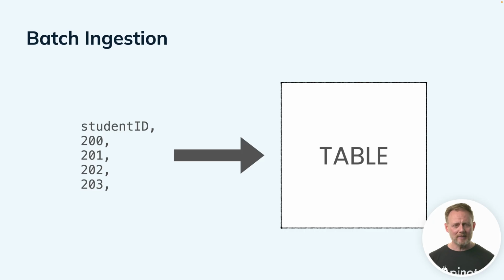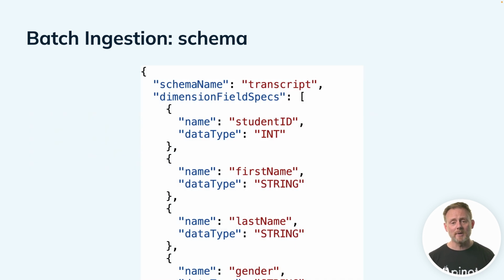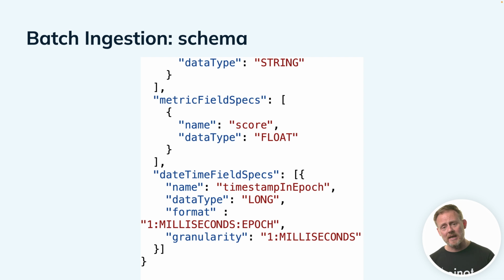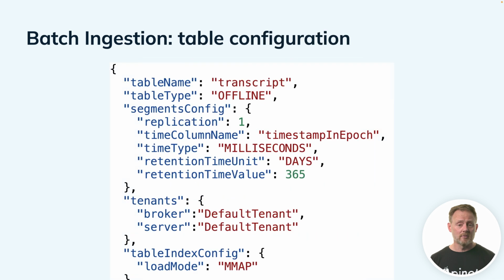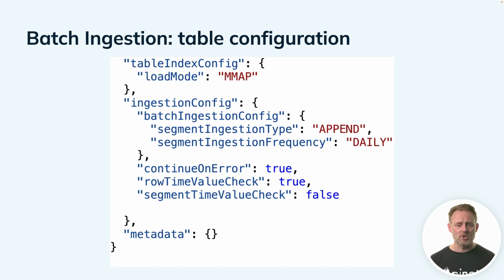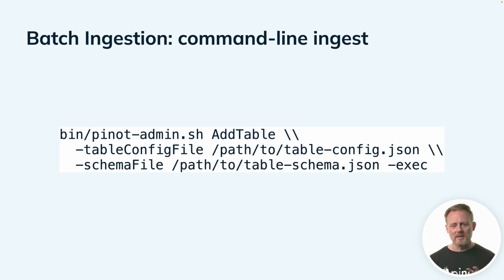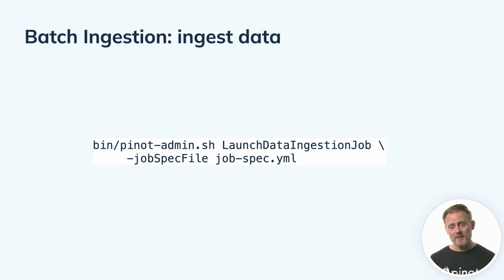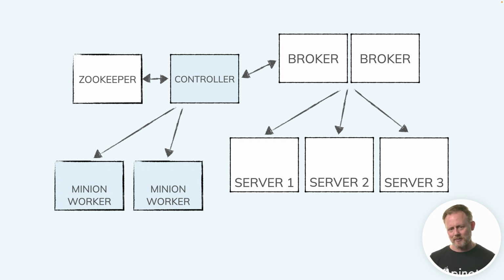Batch Ingestion | Apache Pinot 101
This overview covers everything from data storage locations to the creation of segments and their integration into the cluster. Learn about the critical roles of schemas, table configuration, minion tasks, controllers, and servers in efficiently managing and storing data in Pinot's offline tables.